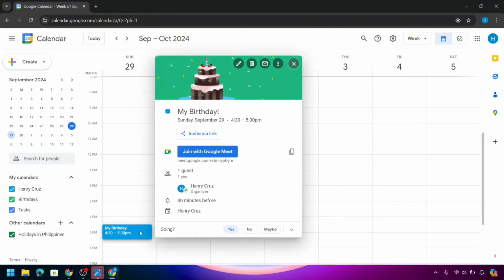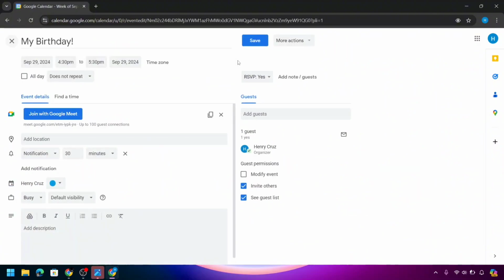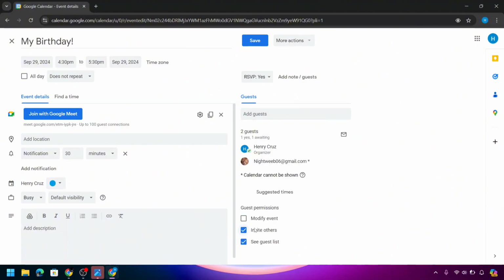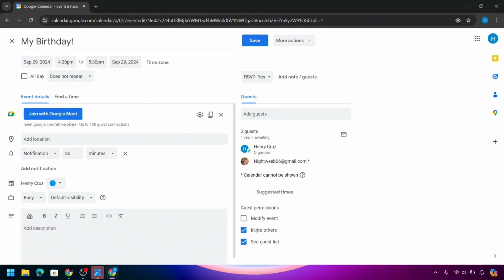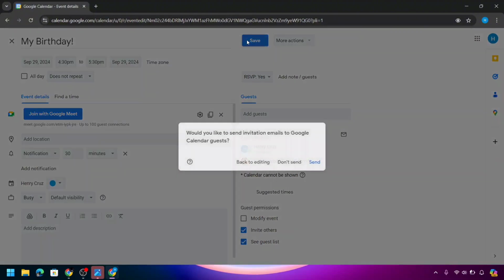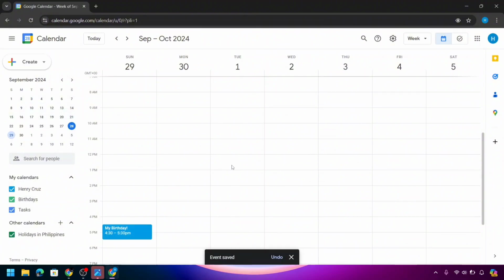HOW TO INVITE PEOPLE IN GOOGLE CALENDAR EVENT ULTIMATE GUIDE NEW 2024!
📅 Easily Invite People to Your Google Calendar Events in 2024! 📅

In this ultimate guide, we’ll show you how to invite attendees to your Google Calendar events with just a few simple steps. Whether you're organizing a meeting, party, or any special event, this video covers everything you need to know!

What You’ll Learn:

Step-by-step instructions for creating and inviting guests to an event
Tips for managing guest permissions and notifications
How to edit or cancel invites if plans change
Best practices for effective event planning